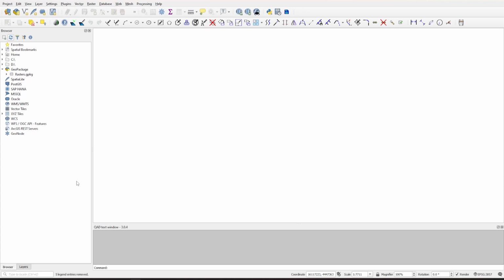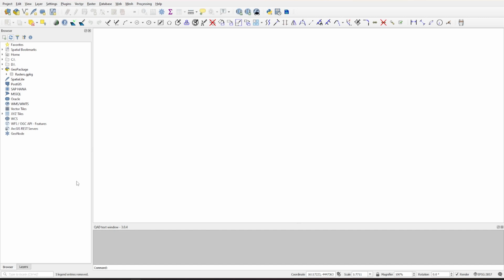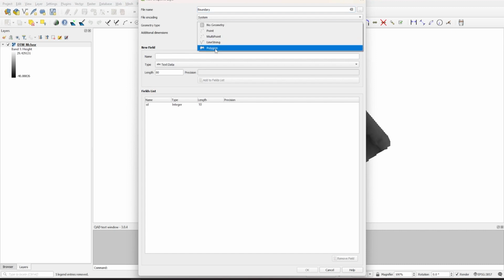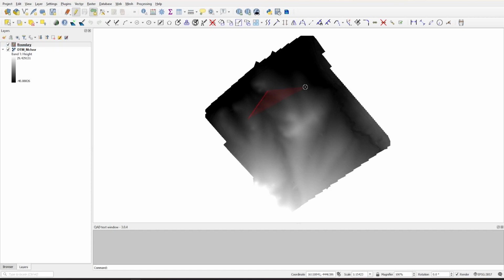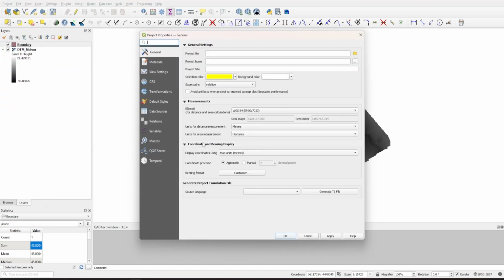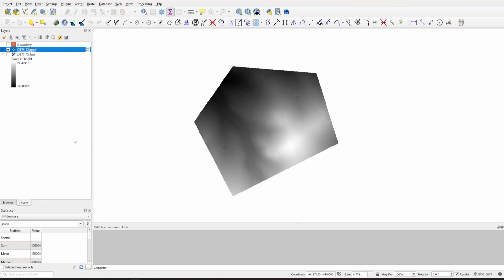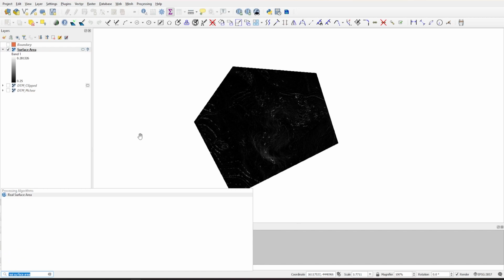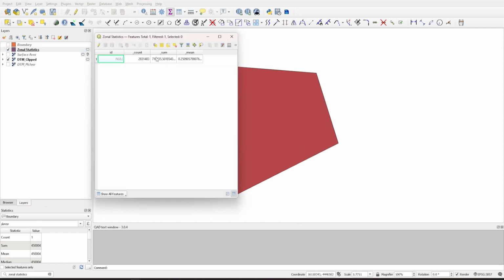4.1.14. How to Calculate Real Surface Area in QGIS